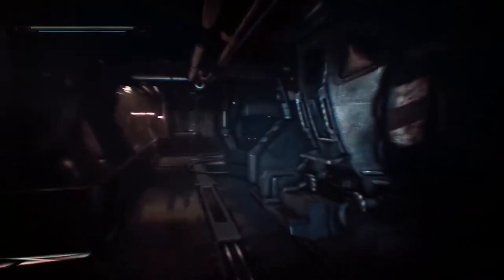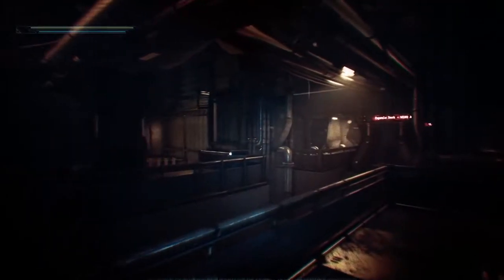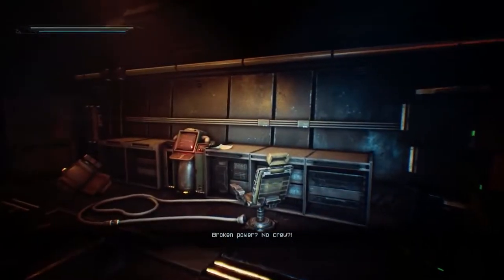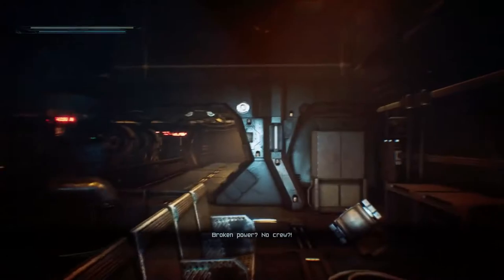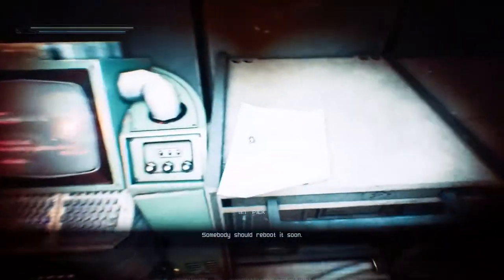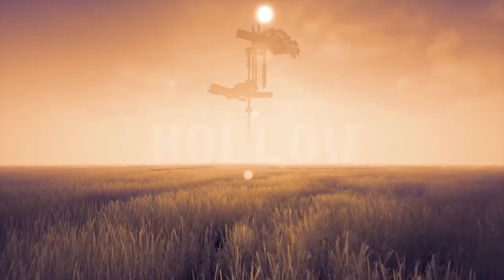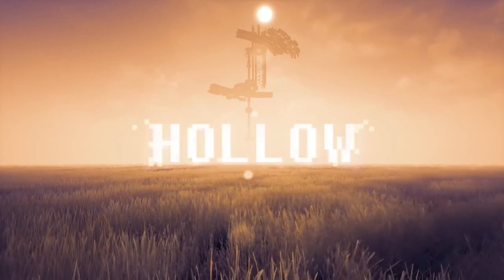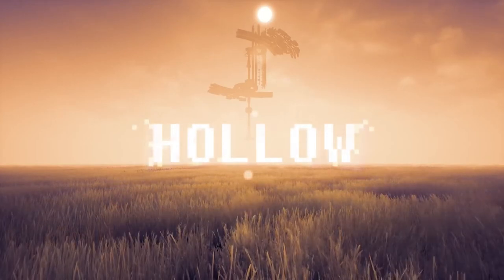Hollow - Trailer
Hollow